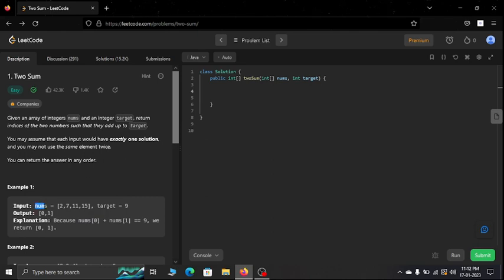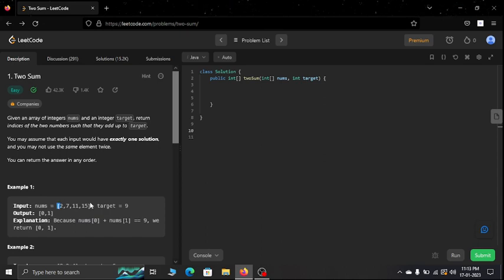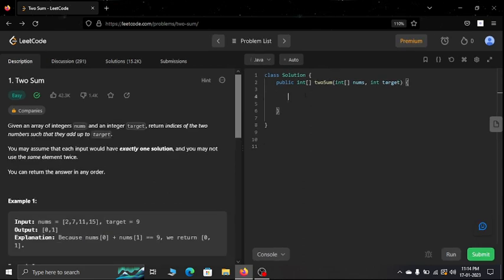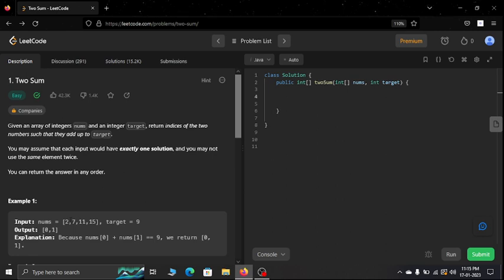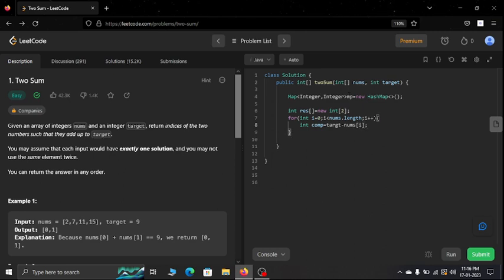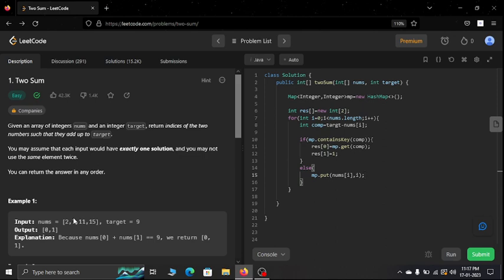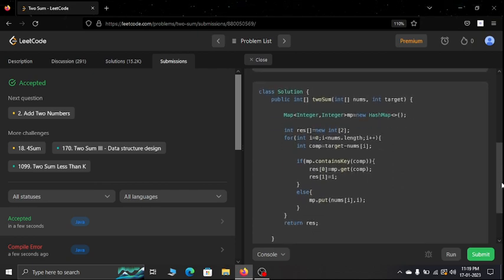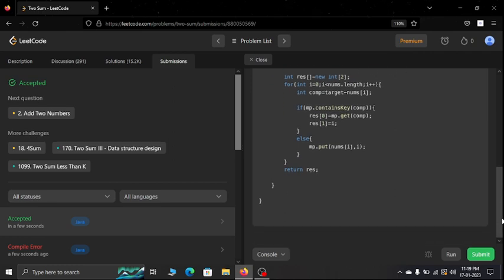LeetCode 1. Two Sum Solution explained || Java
Two Sum solution explained in Java

Instagram.com/abdullah_khan9044